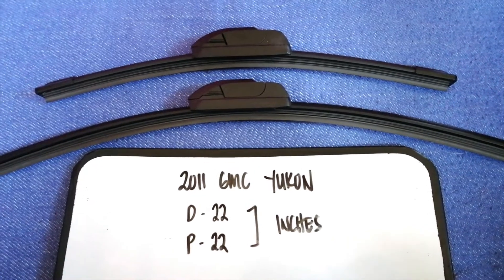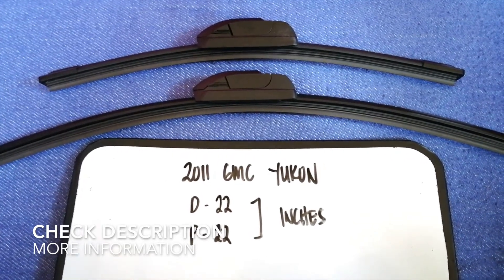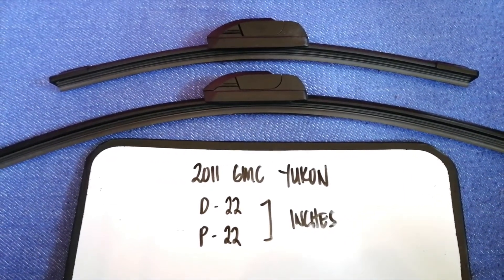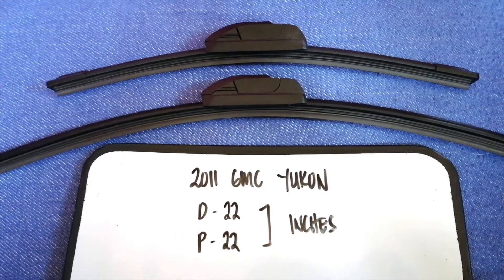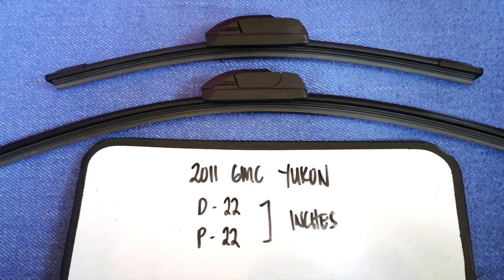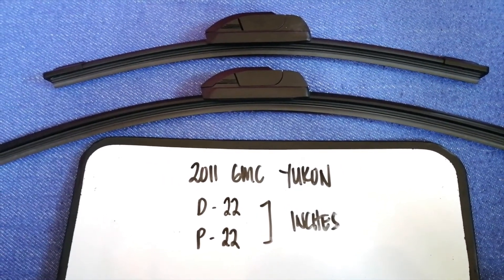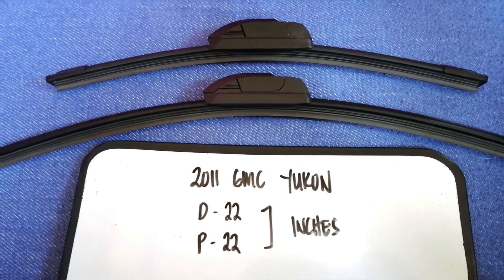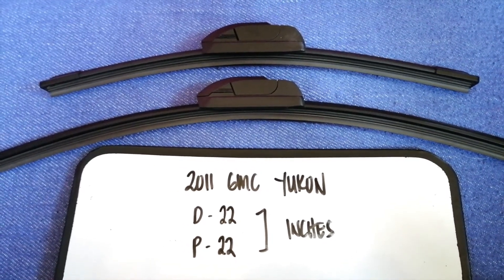🚗 🚕 2011 GMC Yukon Wiper Blade Replacement Size 🔴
2011 GMC Yukon Wiper Blade Replacement Size

2011 GMC Yukon Wiper Blade Replacement Size

General Motors Truck Company (GMC), formally the GMC Division of General Motors LLC, is a division of the American automobile manufacturer General Motors (GM) that primarily focuses on trucks and utility vehicles.military vehicles, motorhomes, transit buses, and medium duty trucks.